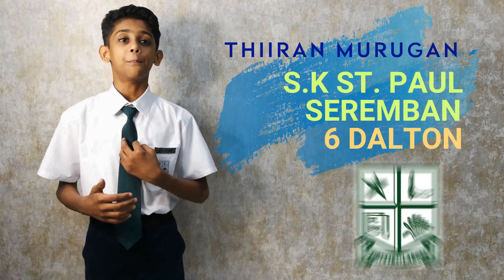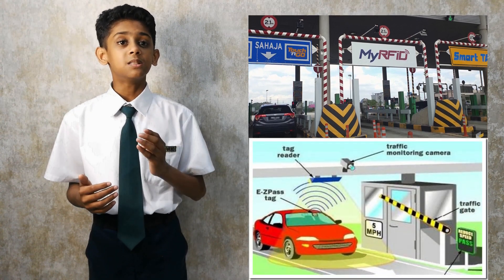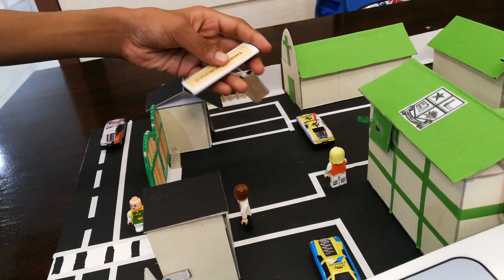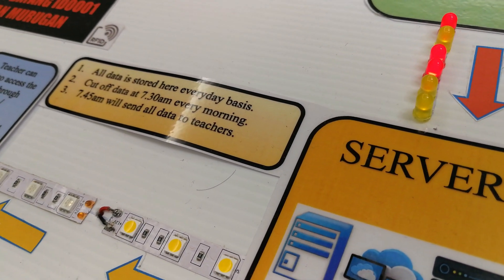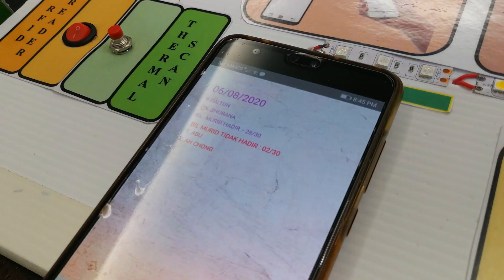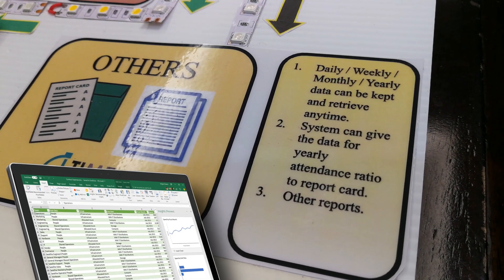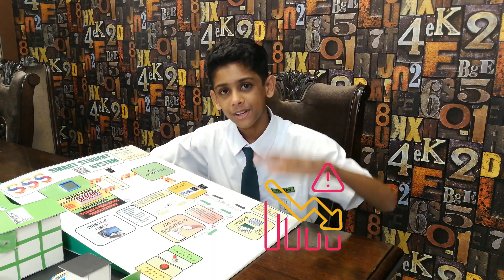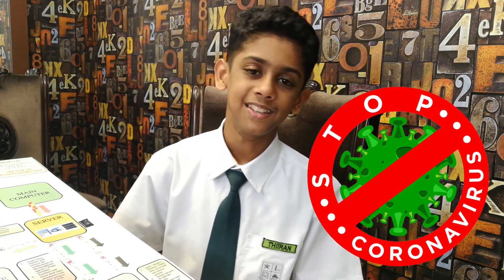SMART STUDENT SYSTEM (S.S.S) | THIIRAN MURUGAN | YOUNG INNOVATORS 2020 | S.K ST PAUL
2020 is a year full of unprecedented events. The biggest and most terrifying is the COVID-19 pandemic. As a student I was eager to go back to school after a long holiday. The conditions to follow the S.O.P and also tighter rules makes me to think of an idea how I can do my part in easing the process of S.O.P without any direct contact between teacher and students. It strikes my mind to come up with the system to monitor the attendance of the students and at the same time automatically record the temperature of each students into a server. SMART STUDENT SYSTEM (S.S.S) IS THE ANSWER!!

With SMART STUDENT SYSTEM, each students who carries individual RFID Tag are scanned at the entrance and the daily records are stored in server and it can be accessed by each individual class teacher as early as 7.45am before the class starts. This is possible with the SMART STUDENT APP on their handphone. The headmaster and discipline teacher will also be able to see the actual school attendance condition and take necessary action.

Finally, the advantage of the system is it gives the UpToDate information about the students attendance to school everyday even if the teacher is at home on leave. Secondly, this system eliminates usage of paper to record the attendance thus keeping the trees alive – green effort. Finally, This system can be further improved to include good or bad merit points system as a part of disciplinary issues tackling an also GPS tracking of students movements.